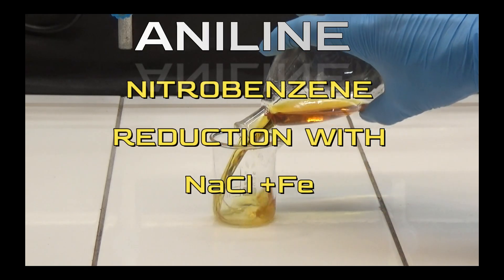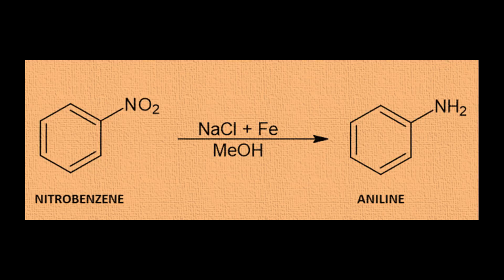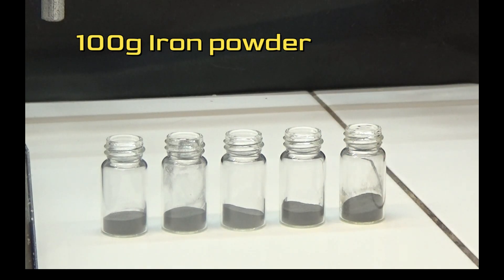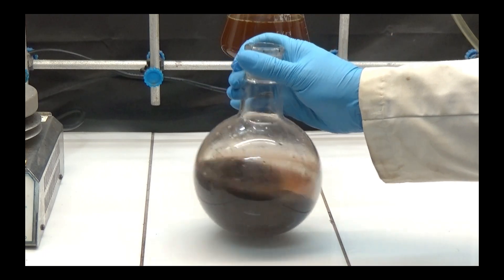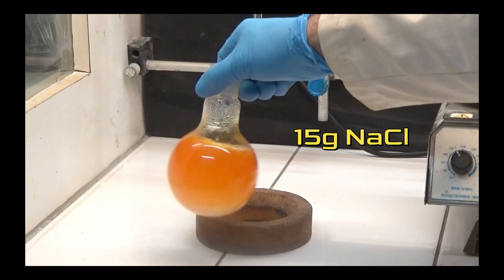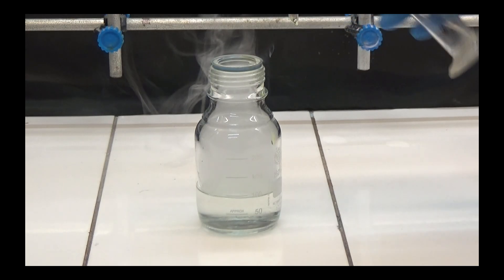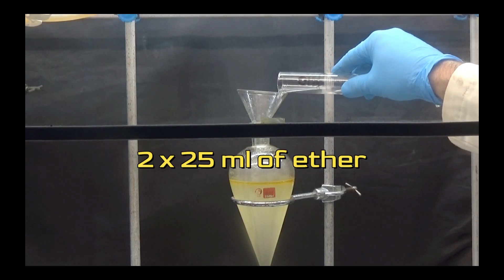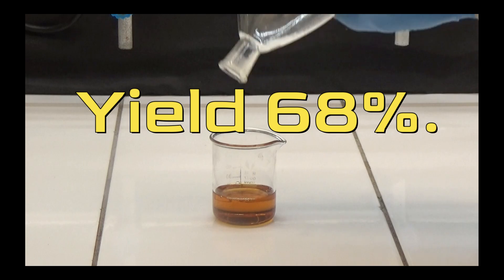Make aniline by reduction nitrobencene with NaCl and Fe.